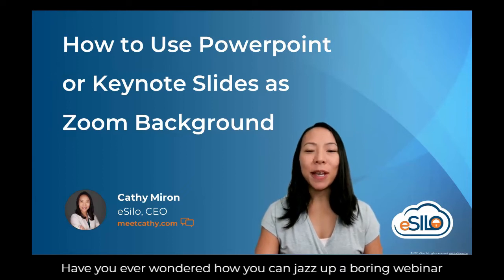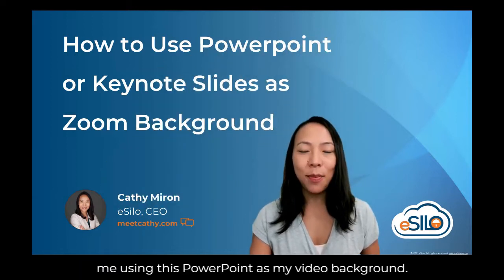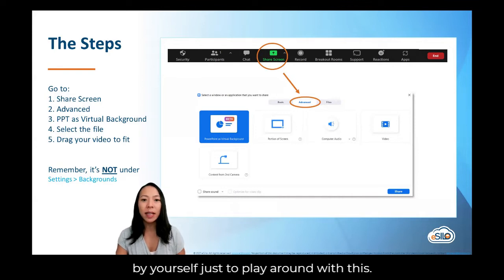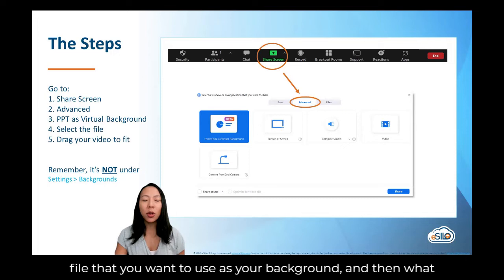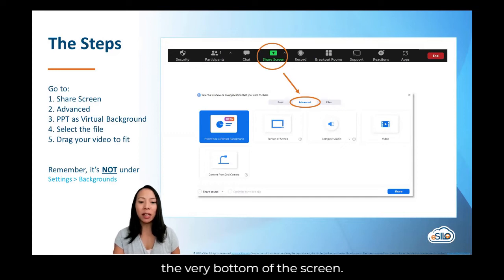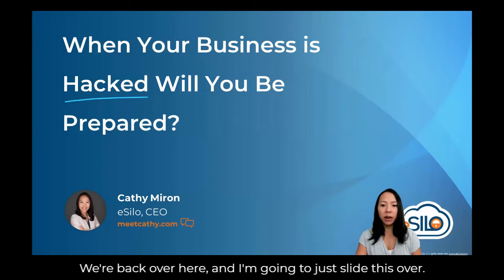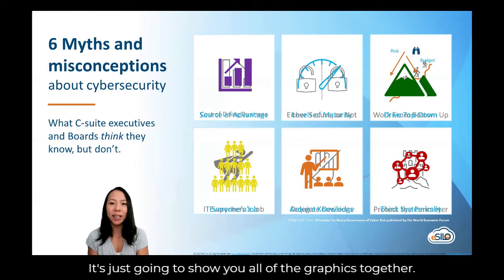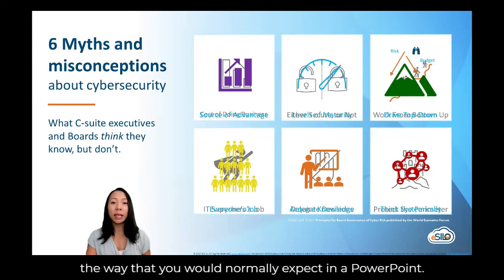How to Use Powerpoint as Virtual Background on Zoom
Have you ever wondered how you can jazz up a boring webinar presentation and really stand out to your audience and prospects?

If you frequently lead webinars or deliver any type of online trainings or presentations, you should know how to use PowerPoint as your Virtual Background on Zoom.  If you use a Mac computer, this trick should work with any presentation from either PowerPoint or Keynote.

[[[ Why Use PowerPoint as Virtual Background on Zoom? ]]]

First, it simplifies the process of sharing slides and video at the same time. By overlaying your video on top of the slides, it also feels fun and unique.  Unique is memorable.

Second, you can dynamically resize your video, so that you build a stronger connection with your  audience than you could otherwise from a tiny 1" by 1.5" box.

And lastly, it signals to your audience that you're innovative, forward thinking when it comes to technology, and that you're not like every other cookie-cutter trainer or webinar presenter.

[[[ How Do I Select a PowerPoint Presentation as my Virtual Background? ]]]

This new Zoom feature is relatively new, and it's a bit hidden. You won't see it under the standard "Backgrounds and Filters" menu under Video Settings.  Instead, the option is embedded into the "Share Screen" functionality.  So, the first step is to share your screen in the webinar meeting.

After you've clicked Share Screen, there is a pop-up that appears asking you what content you'd like to share.  The pop-up has multiple tabs. You need to click the Advanced Options tab (middle, center of the pop-up) to see the "Share a PowerPoint as Background" option and select it.

Zoom will ask you to choose a PowerPoint or Keynote file to present, and once you've done that, you're all set.  You'll see your video overlaid on the slides.  What's really nice is that Zoom has also removed any background from your video feed, giving you a bit of a floating head effect. I think it looks very professional.

The background seen in this YouTube video is actually of me using a PowerPoint as my virtual background, and it was recorded on Zoom.  And as you will see when you watch, you can page through different slides, resize the size of my video feed to be larger or smaller, and even move around the video portion so that it does not block any of my presentation content.

I highly suggest you open up a Zoom meeting by yourself and use it to play around with this feature.

[[[ Are There Any Downsides to Using a PowerPoint as Virtual Background? ]]]

Of course, there are some cons to be aware of. First, the PowerPoint file will not retain all of it's features. Specifically, an slide animations will not work inside of Zoom.  What this means is that any animated builds, or cleverly designed elements that appear or disappear on a click of your mouse will not work.  Watch my video for an example of what I mean (2:17).

The behavior is reminiscent of when you take a PowerPoint presentation and save it as a PDF. It flattens all the layers of animation. As long as you know this behavior quirk in advance, you can design your slides accordingly to avoid use of animation, and everything else behaves more or less as expected.

[[[ Where Can I Learn Other Tricks? ]]]

I hope you find this video helpful -- if you do, I'd appreciate a 𝗟𝗶𝗸𝗲 below, as well as a 𝗖𝗼𝗺𝗺𝗲𝗻𝘁 and 𝗦𝗵𝗮𝗿𝗲.

And if you have questions on anything technology, cybersecurity, or anything else related to how to better run your business using tech, I would encourage you to 𝘀𝗶𝗴𝗻 𝘂𝗽 𝗳𝗼𝗿 𝗼𝘂𝗿 𝗧𝗲𝗰𝗵 𝗧𝗶𝗽𝘀 𝗳𝗼𝗿 𝗕𝘂𝘀𝗶𝗻𝗲𝘀𝘀 groups on Facebook and LinkedIn.

Lastly, it's hard to personalize these videos for every scenario you may encounter, so if you have questions and would like a 𝗰𝗼𝗺𝗽𝗹𝗶𝗺𝗲𝗻𝘁𝗮𝗿𝘆 𝗼𝗻𝗲-𝗼𝗻-𝗼𝗻𝗲 𝗰𝗼𝗻𝘀𝘂𝗹𝘁𝗮𝘁𝗶𝗼𝗻 𝘄𝗶𝘁𝗵 𝗺𝗲, you can schedule one